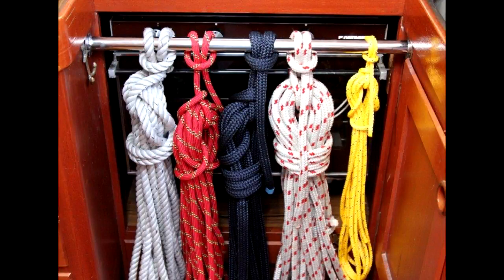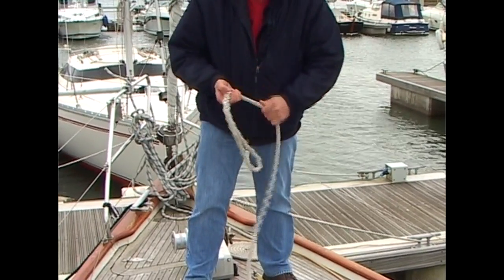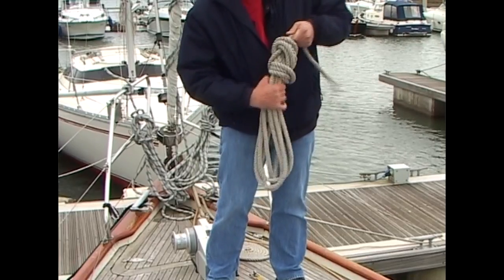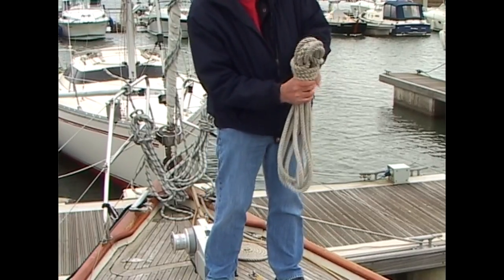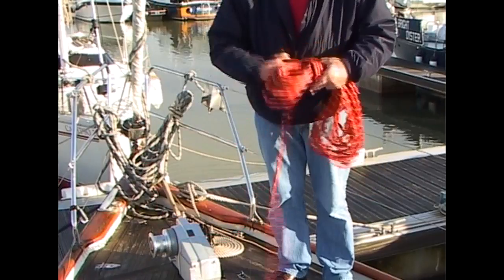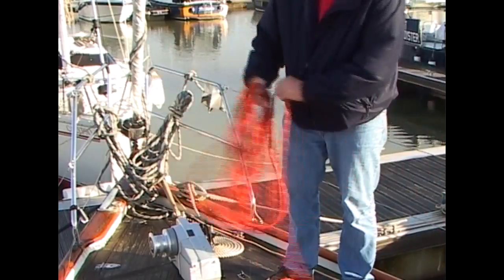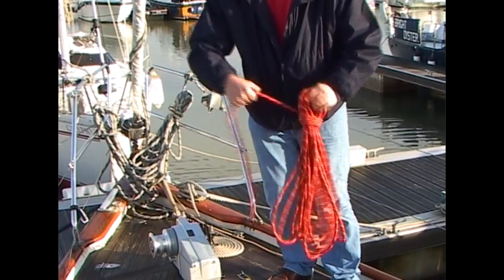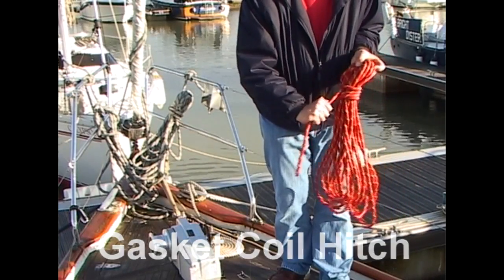SFS Coiling a rope Vimeo